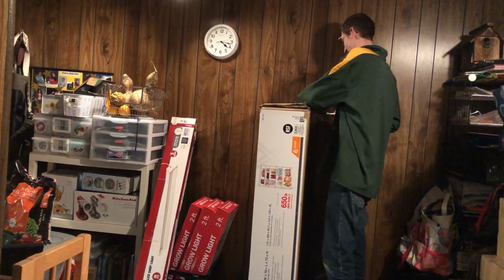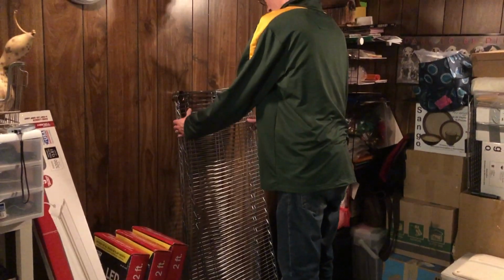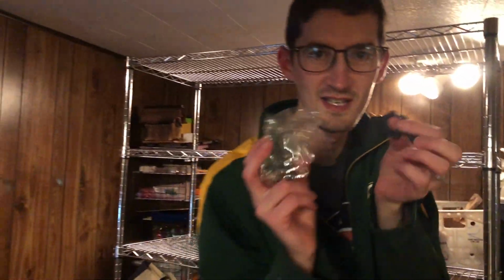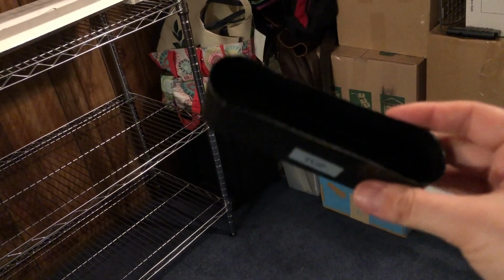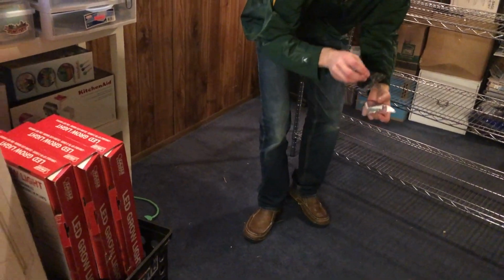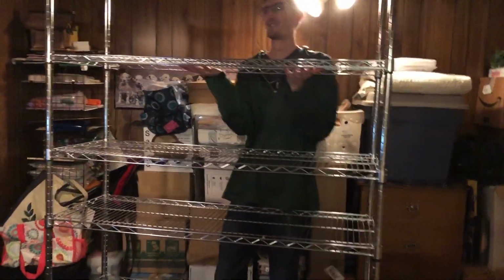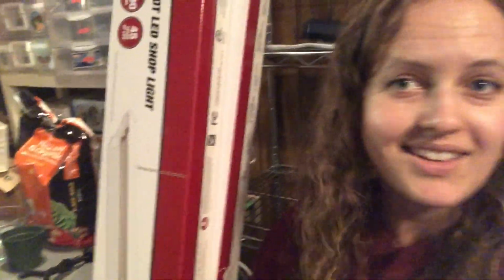New Seed Starting Station!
Since we moved from Colorado to our home state of Washington this last fall, all of my seed starting shelves had to stay in Colorado. So this week, Nick and I ordered and put together a brand new seed starting station for me, one that fits our tiny borrowed space perfectly! Come set it up with us.

As always, we appreciate any and all support you guys give us. We are currently saving up to buy a small piece of property in town to start our food growing goals. Your comments and likes and shares = more people seeing our channel, which means more subscribers, which means monetization someday! We'd love for you to share the love so that we can monetize these videos and use that to get us closer to our goals.

Find our wishlist on Amazon lists.